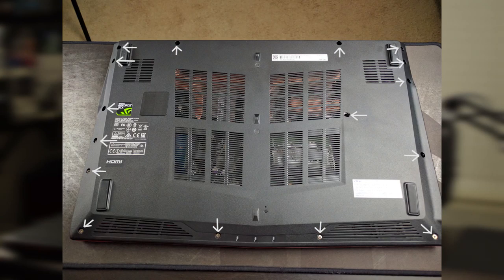MSI Leopard Pro Upgrade [NVME SSD & another 8gb of ram]- Is upgrading worth your money?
Today we are upgrading our MSI Leopard Pro notebook. This laptop ships with a mechanical hard drive and 8gb of ram. We add an Intel 600p NVME SSD M.2 drive, as well as another 8gb of ram. The goal is to use this as our mobile editing rig. Our main editing rig is great, but not so great if we are out of town. We hope to use this notebook as a means to bring you more content.

In this video, we are going to retest some of the initial benchmarks we ran in the review video, and see what gains we got from the upgrades.

GEAR/SOFTWARE:
-Nikon D3300
-Magnus VT-4000
-Audacity
-Voicemeter